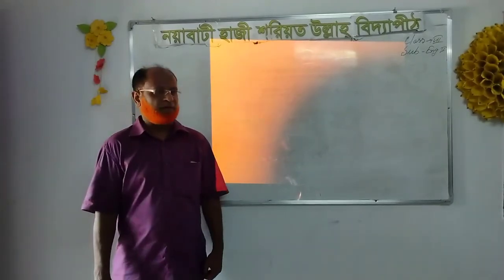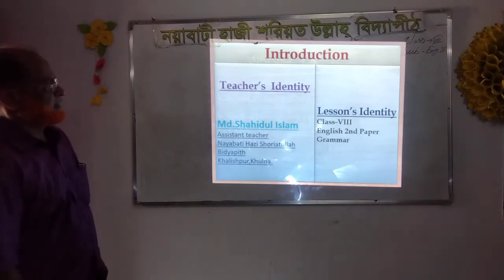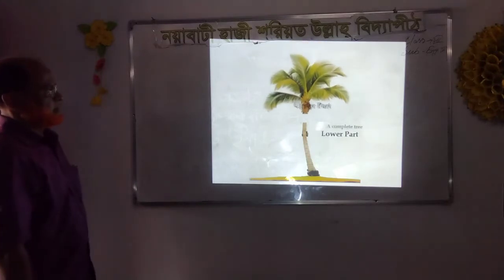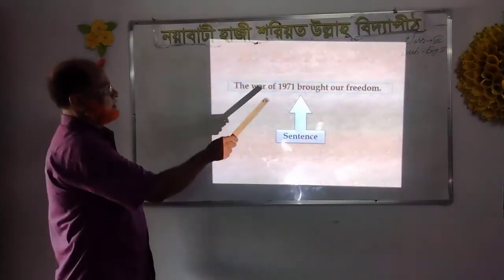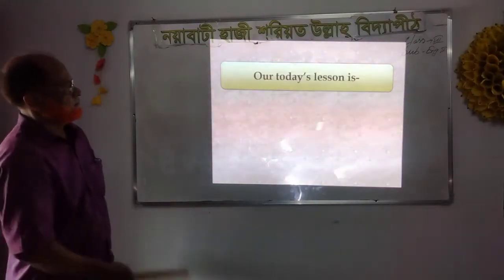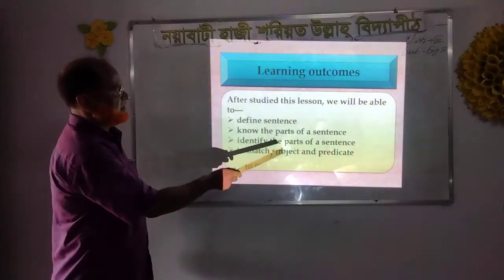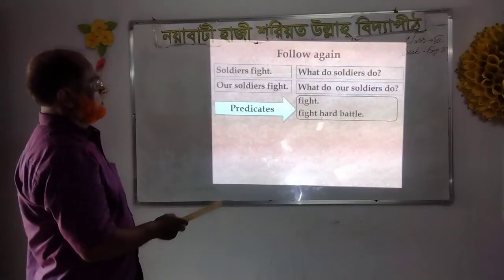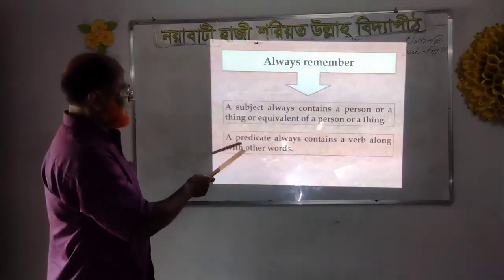Md. Shahidul Islam. Class VIII English Sentence and its parts